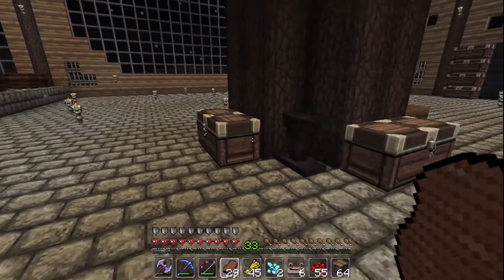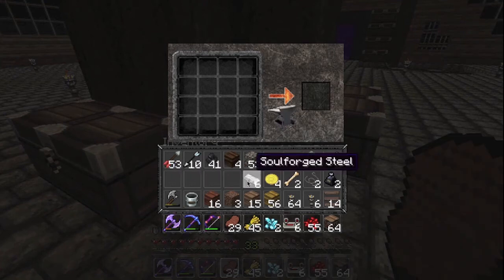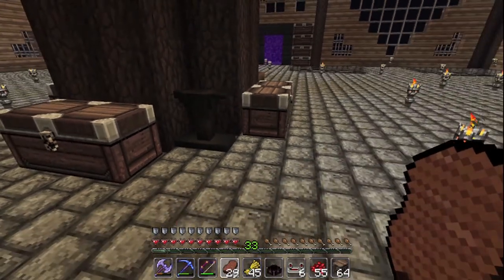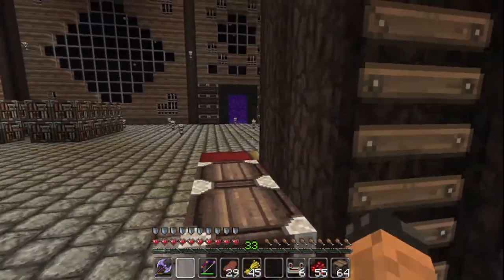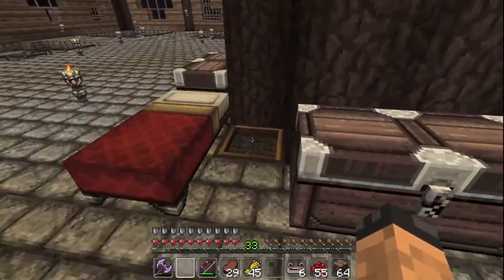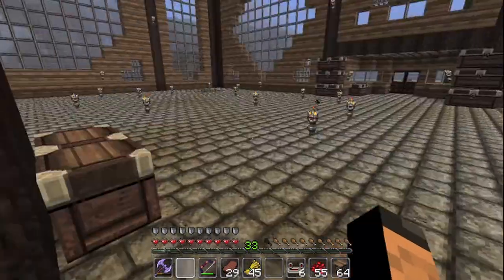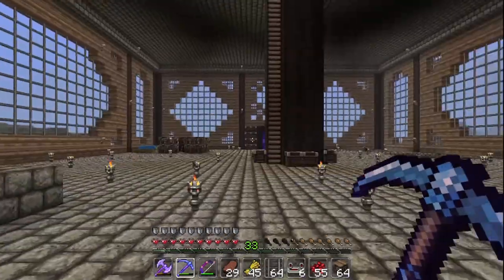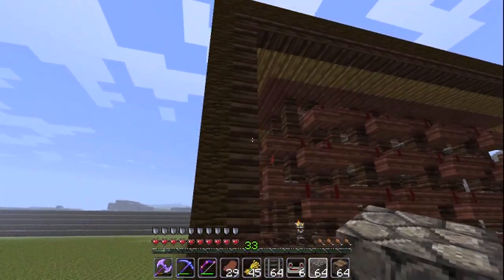Better Then Sam 10, Part 1: Redstone, Breeding, New Features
---Show more---

Finally managed to upload this! After a lengthy hiatus from this series, I come back and show you a few new things that have been added to the mod, as well as the completed redstone wiring for the breeding farm--which will be our first priority for the next couple of episodes.